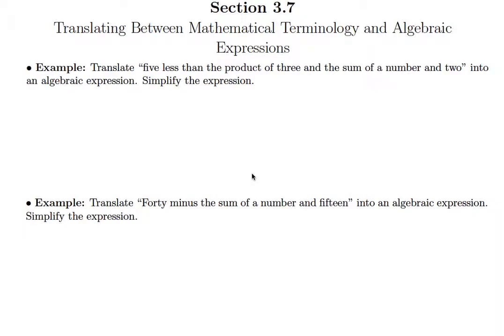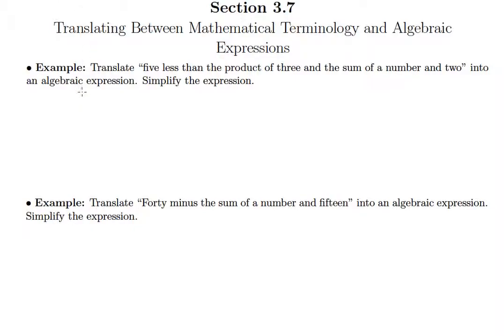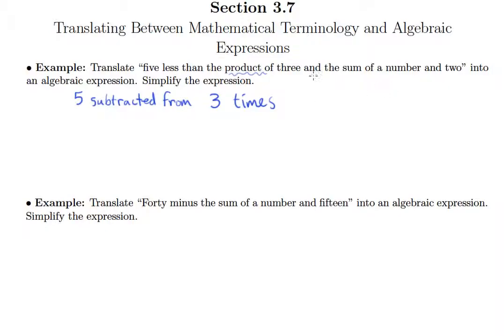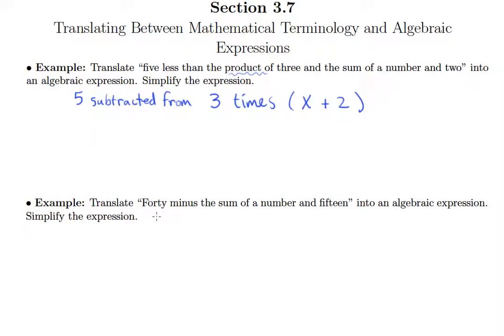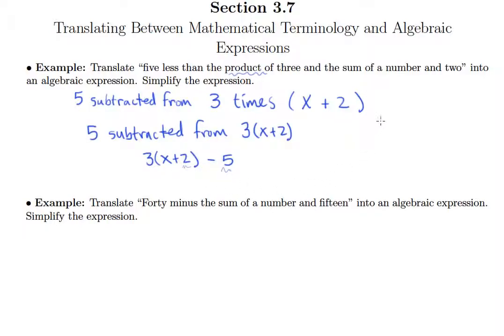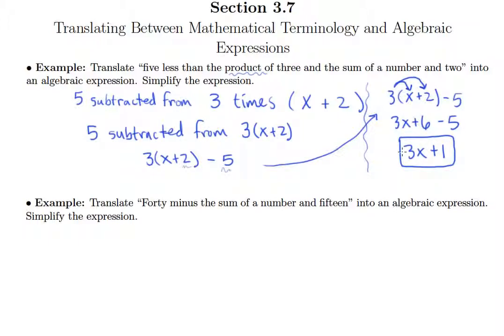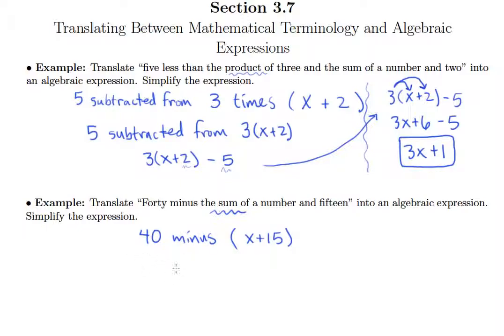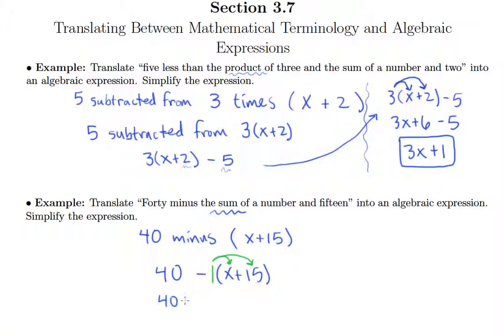Translating to Mathematical Expressions 2 (3.7b)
Translating to Mathematical Expressions Video 2